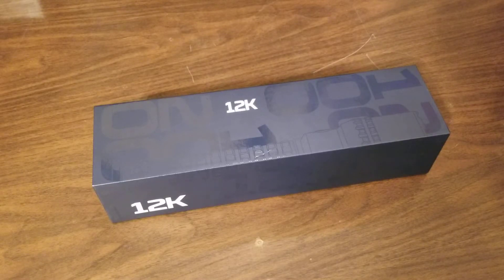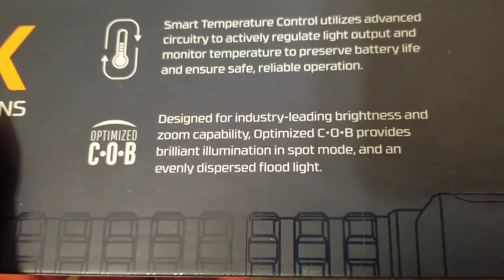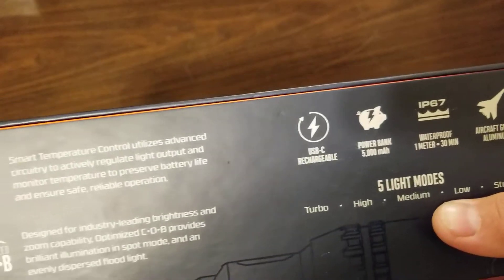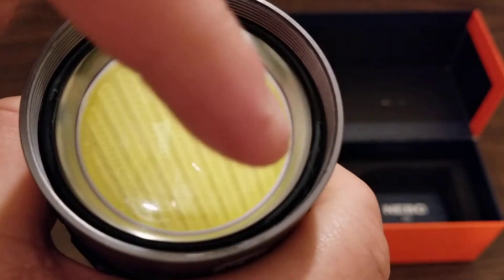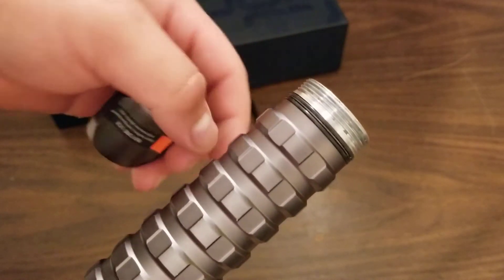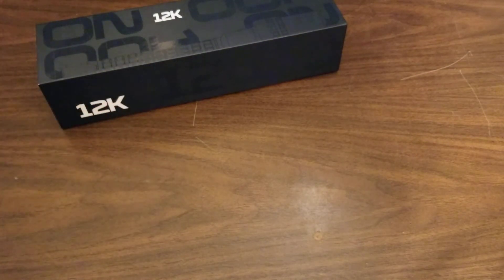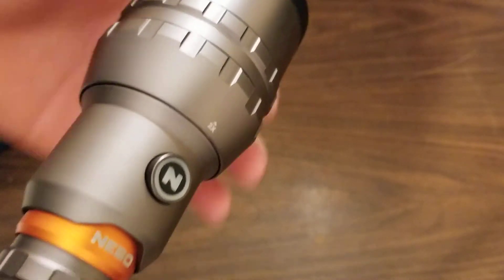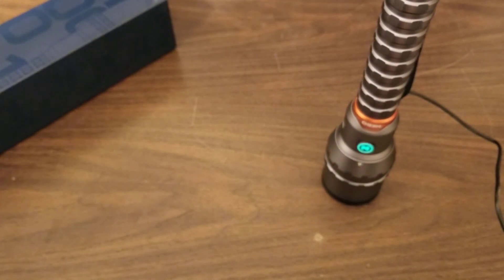NEBO 12K Flashlight review PT 1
In this video I will be reviewing the newest NEBO 12K lumen flashlight by going over the specifications as well as the features this beast has. I do have to say that this is one of the best and brightest lights I have ever bought and for the price of $140 its defiantly worth it! Also please note this is NOT a sponsored video as I have willingly spent my own money purchasing this item for reviewing and I am sharing my true opinion on this product.